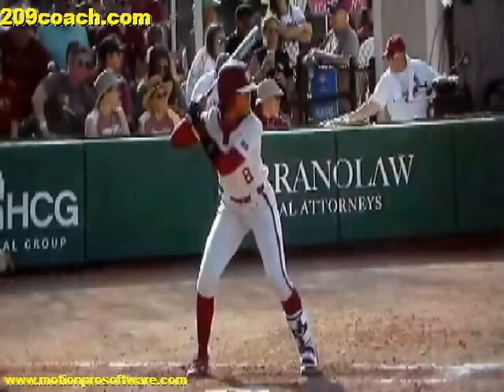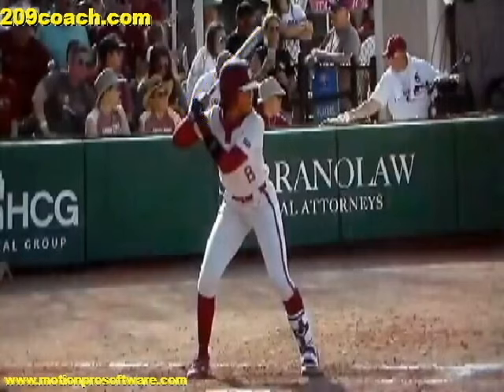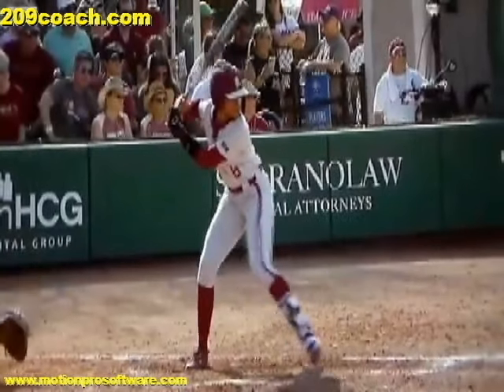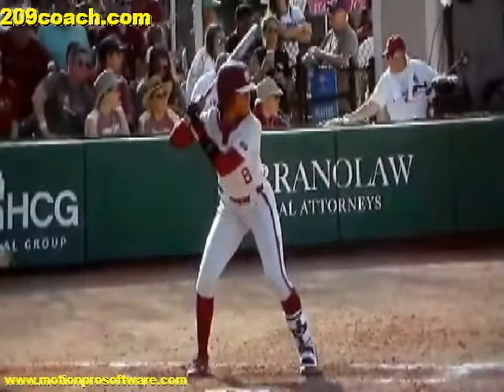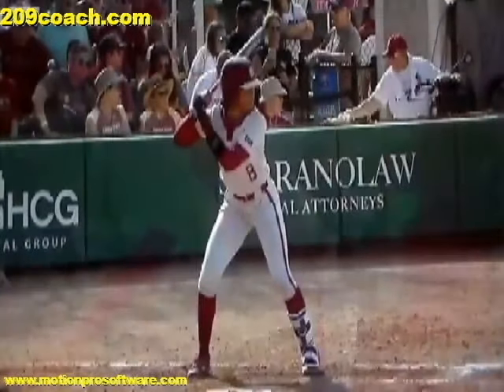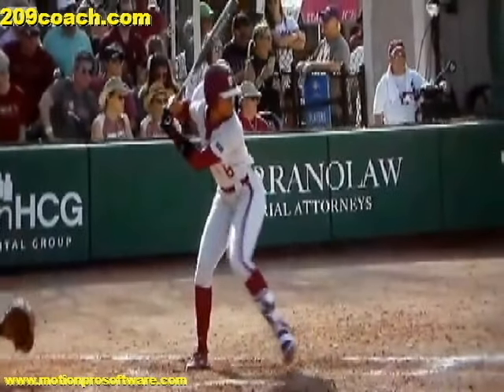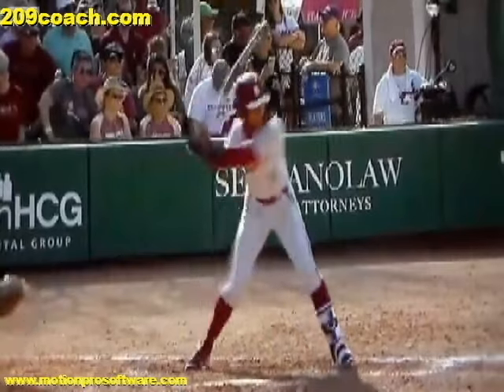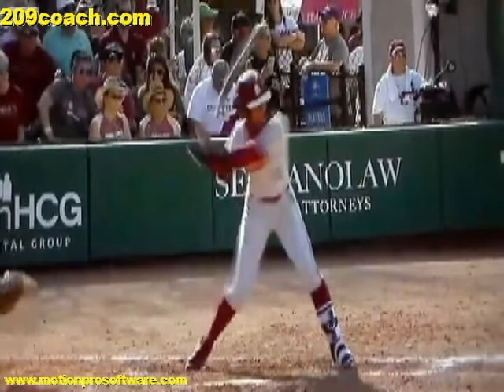Why Details Matter To Develop An Elite Swing 🥎⚾️-Baseball & Softball Hitting Mechanics